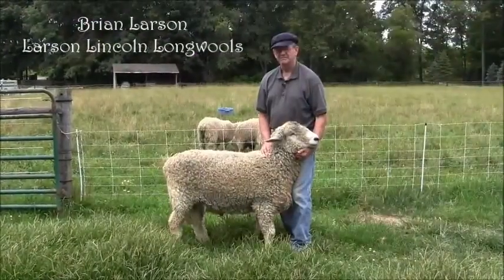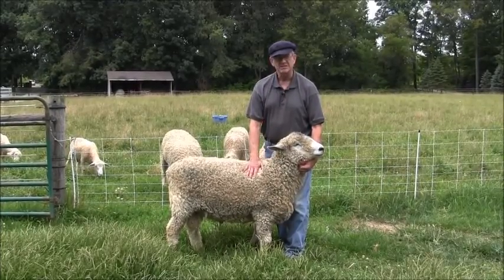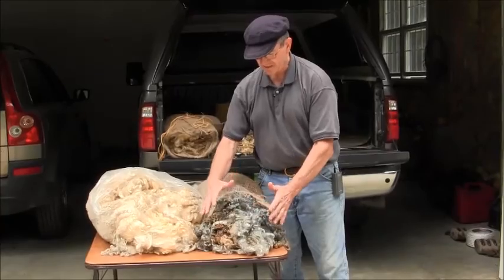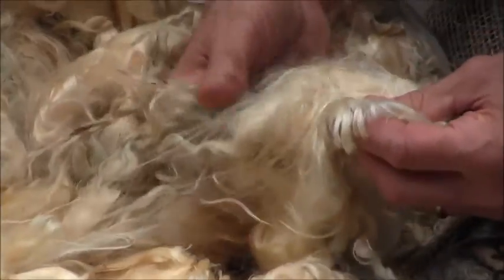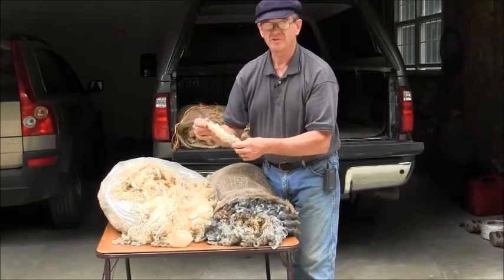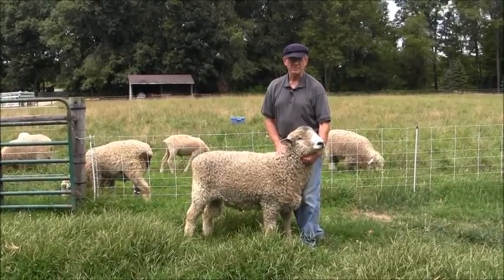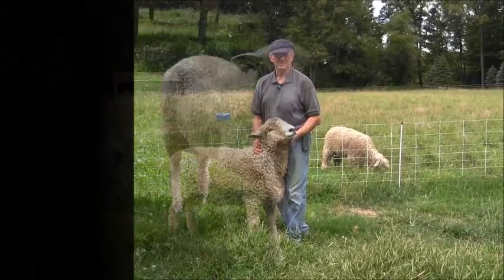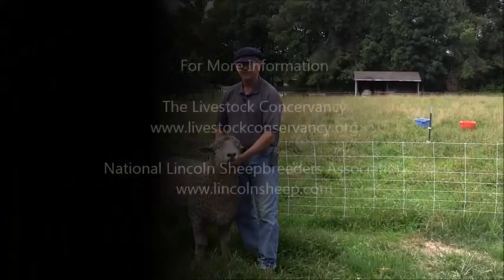Lincoln Longwool breed snapshot